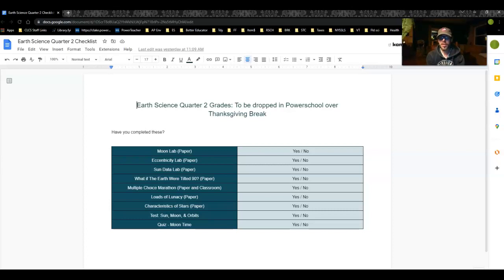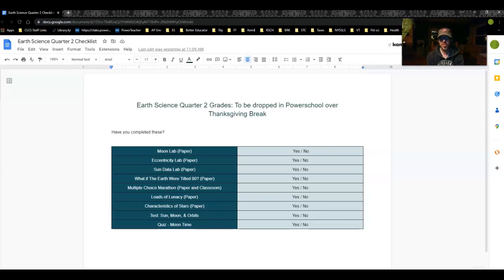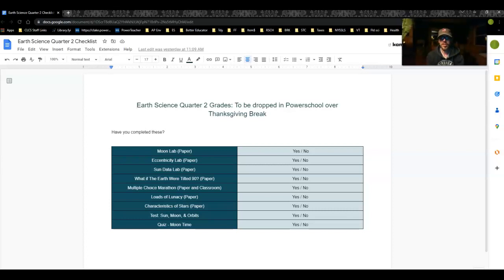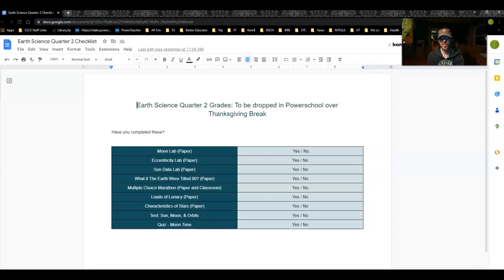Avoid Any Zeroes for Q2